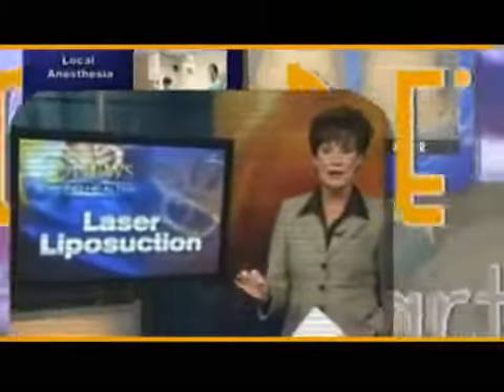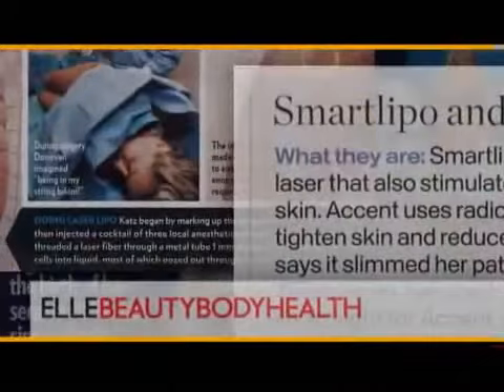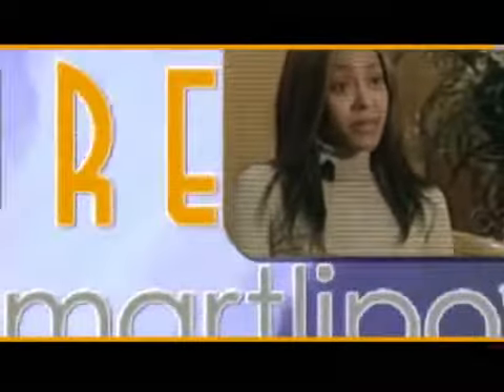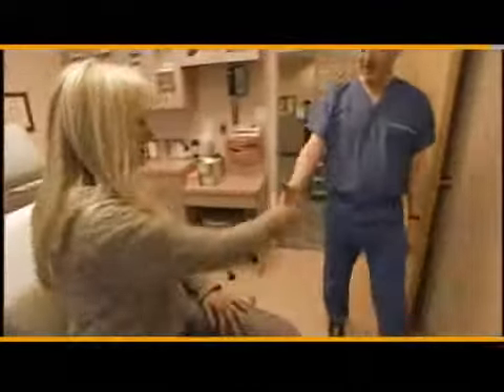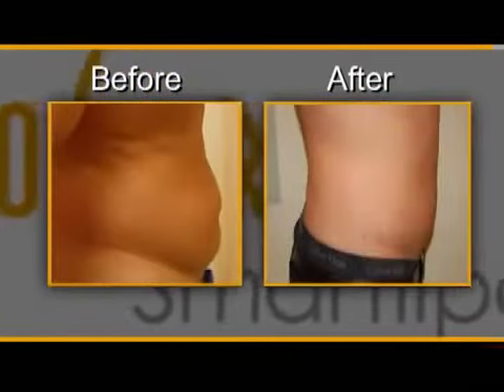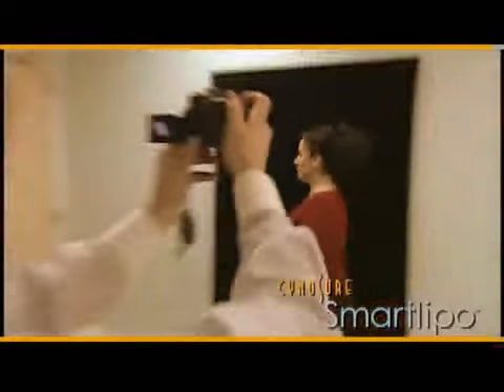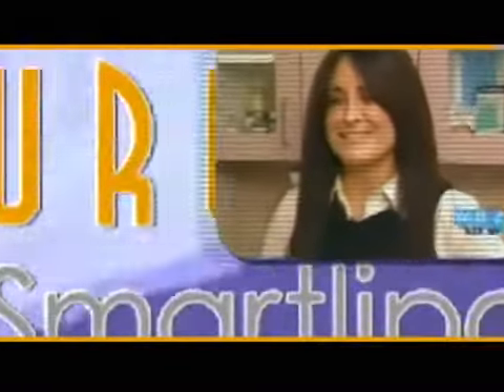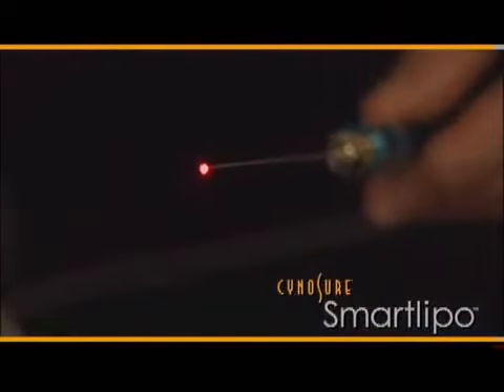Dr. Masri - Cynosure SmartLipo - Detroit, MI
Dr. Masri offers SmartLipo in Detroit, Dearborn, and Birmingham, Michigan.